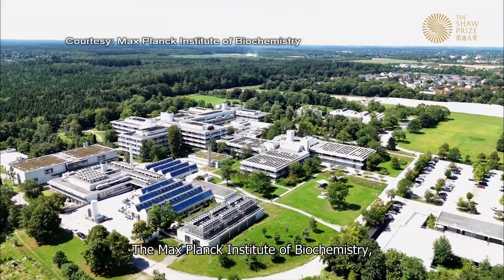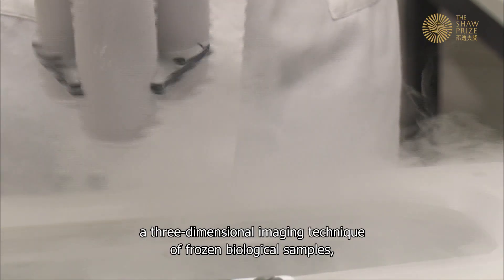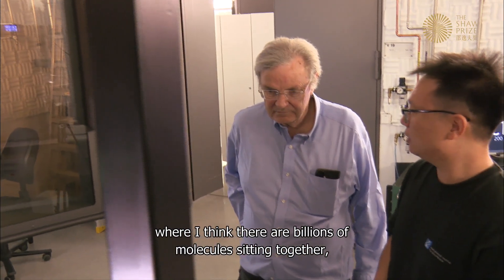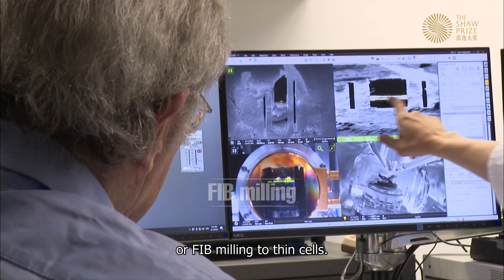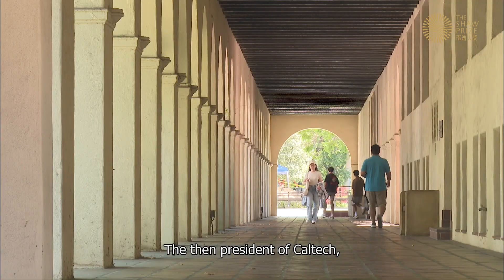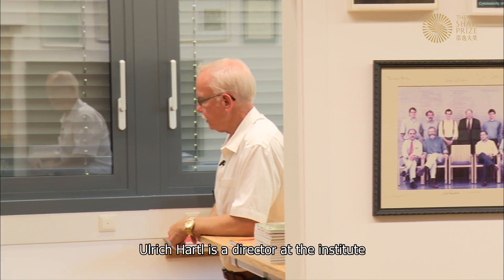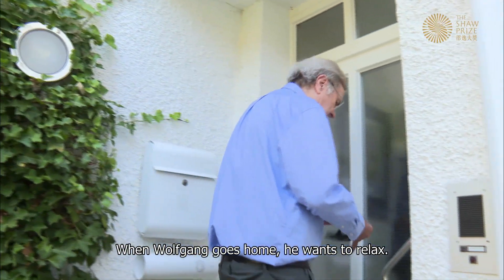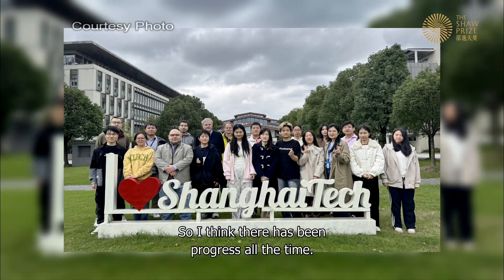The Shaw Prize in Life Science & Medicine 2025 (with English Subtitle)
【The Shaw Prize in Life Science & Medicine 2025】

The Shaw Prize in Life Science and Medicine 2025 is awarded to Wolfgang Baumeister

For his pioneering development and use of cryogenic-electron tomography (cryo-ET), an imaging technique that enables three-dimensional visualisation of biological samples, including proteins, macromolecular complexes, and cellular compartments as they exist in their natural cellular settings.